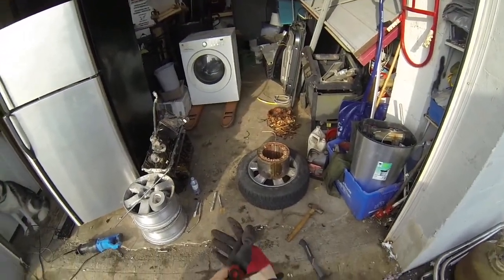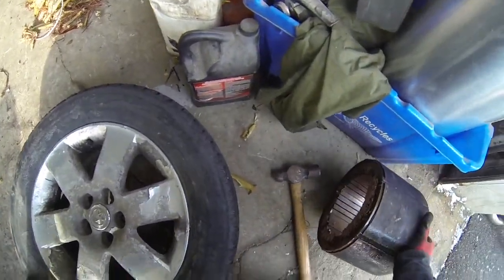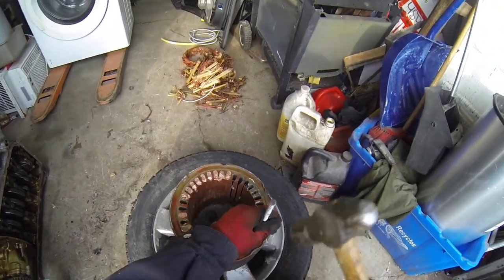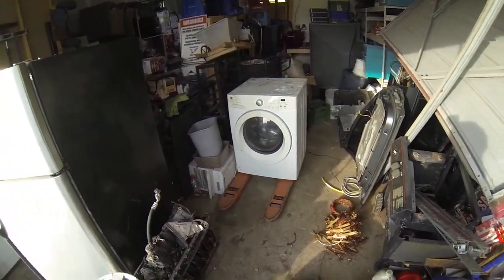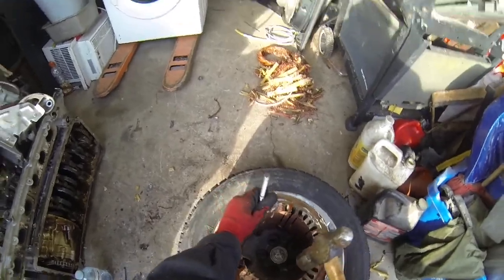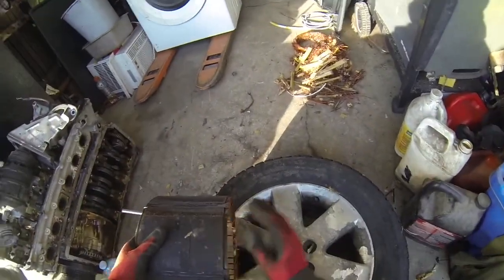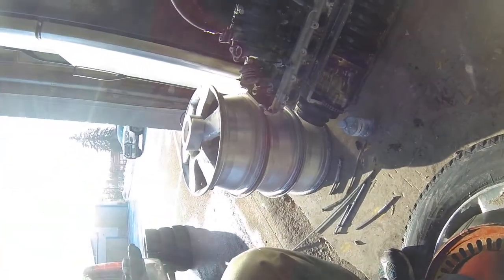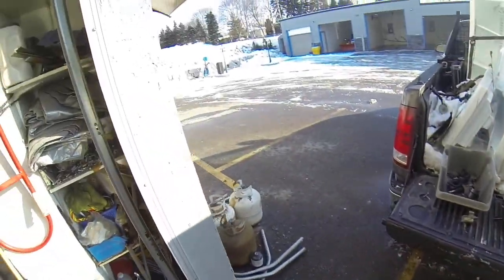taking apart big motor part 2 - 20lbs #2 Copper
Sorry for such a long video.. real time video of taking the copper out of the stator. Part 2 of this video where i take all the copper wire out of this big stator from the big motor, it took a while to get it all done.